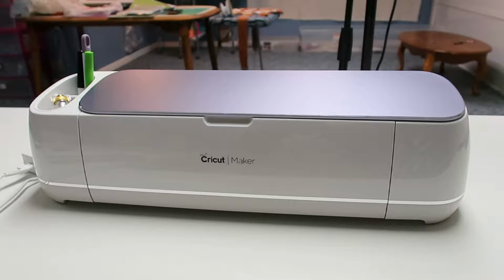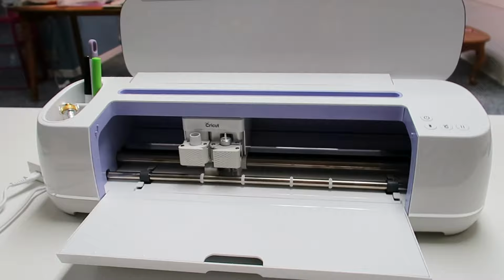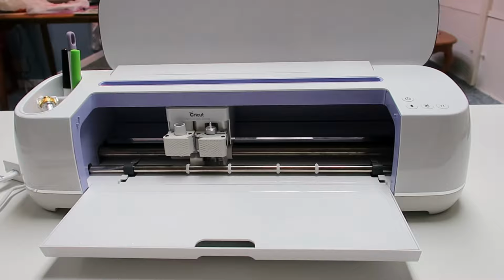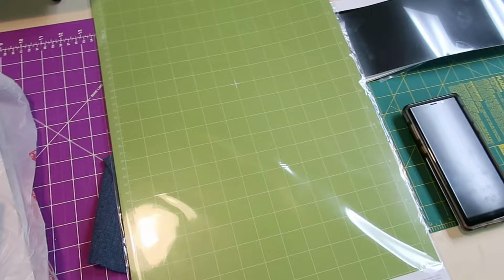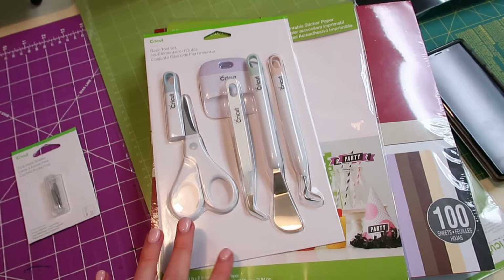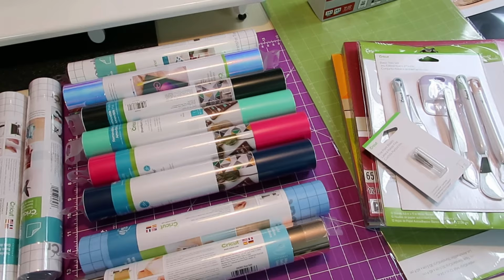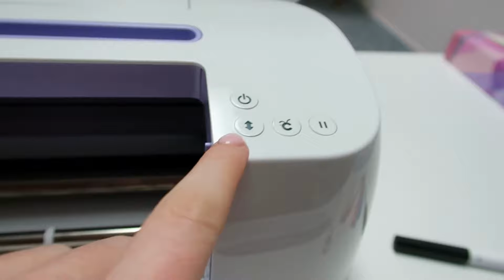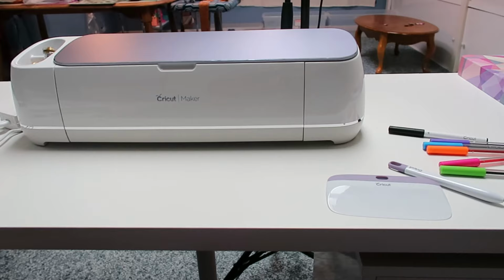Cricut Maker Overview | Craft Vlog & Haul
This one isn't finance-related, but I had some requests to talk about my Cricut and setup that I received for Christmas this year during Vlogmas, so here it is!

CRICUT MAKER
CRICUT TOOL SET
MAT VARIETY PACK
STANDARD GRIP 24 X 12 MAT
CRICUT PENS

Software: Filmora
Ring Light
Intro by SIMPLY INTROS!

My videos are not intended for kids under the age of 13. My target market is millennial-aged women.

These videos are NOT intended to be financial advice. All information provided is based on my personal experiences and opinion. I am not certified to give personal finance advice. While I am a CPA, I am not YOUR CPA and any professional relationship must be established through a written contract. Please seek a certified professional if you need financial advice.